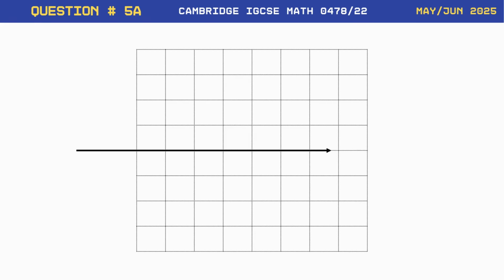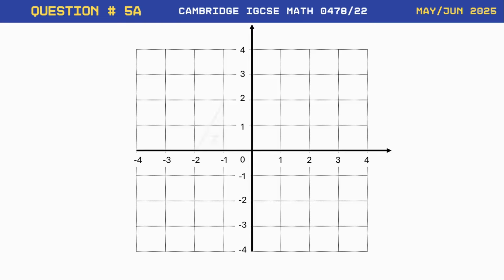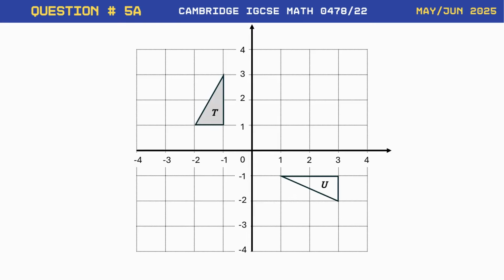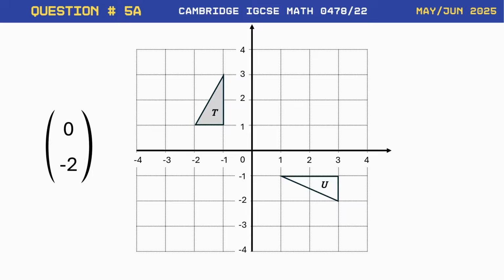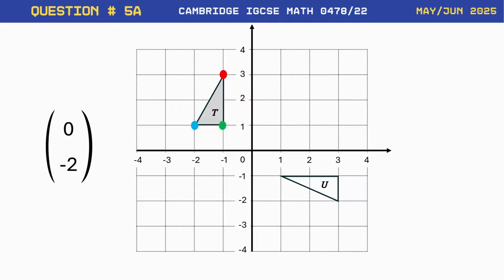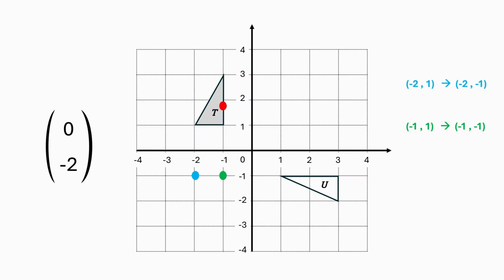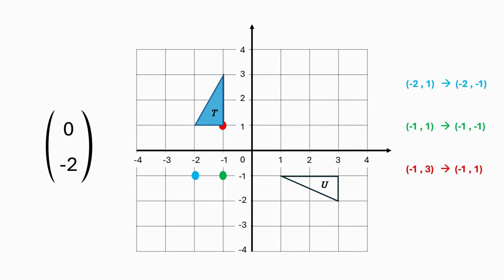🔥 Q-5a MATHEMATICS 0580/22| Paper 2 | May/June 2025 | Fully Solved! 🚀